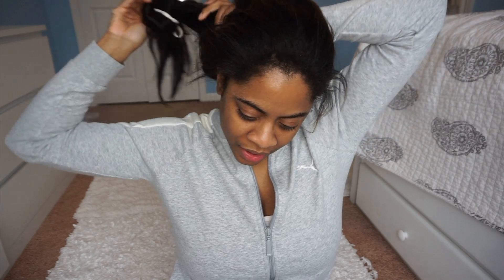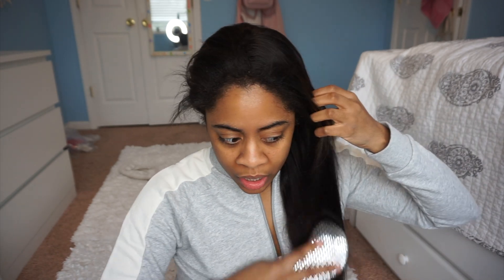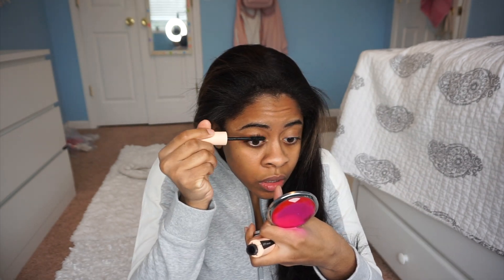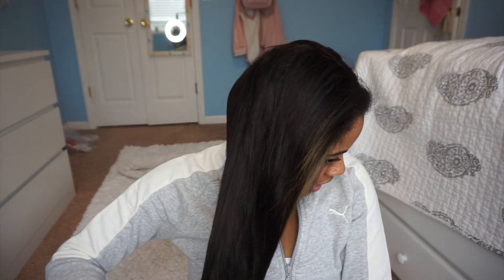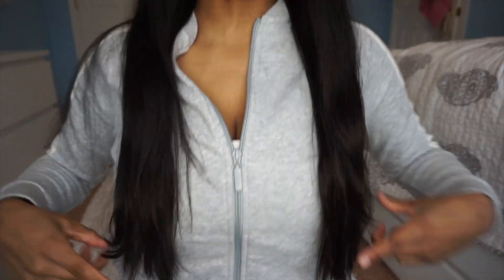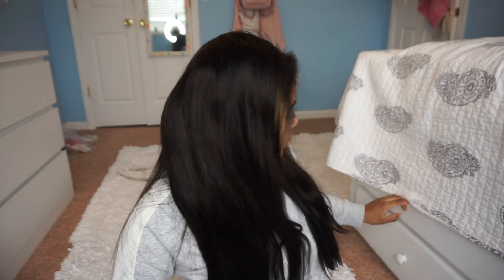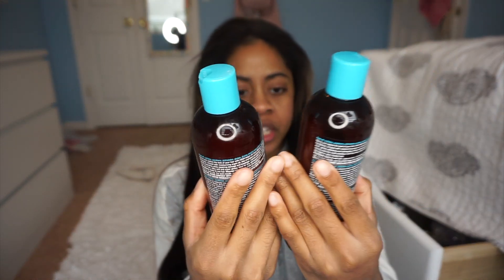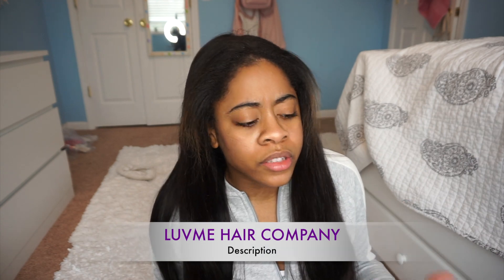Luvme Wig Review..Is it worth it???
In this video I talk about the wig and what I think about it. I tried to give as much insight as possible but let me know if you have any questions on this unit!

WIG DETAILS:

- 360 Lace
- No bleached knots
- 26 inches
- Virgin Hair

FOLLOW ME

-—MUSIC—-

Sun is Out (PM Remix) (Original by Tori Kelly)
MARVILTRON (aka PMBeatz)